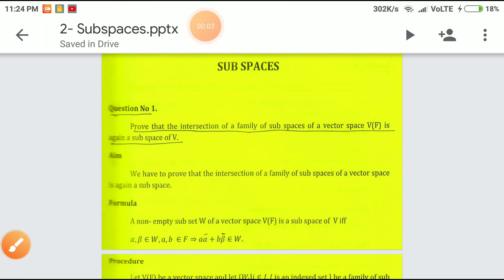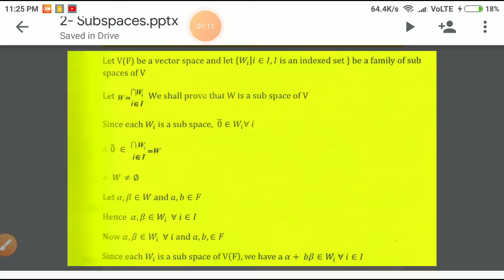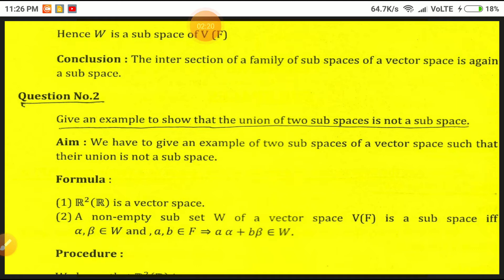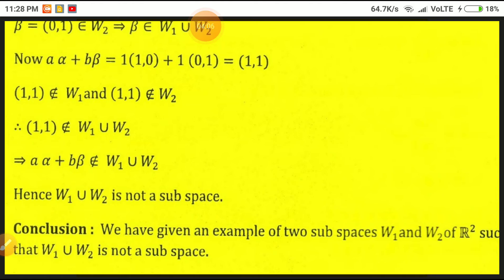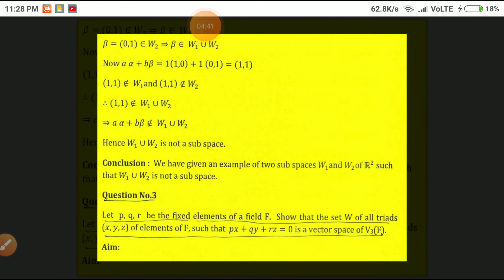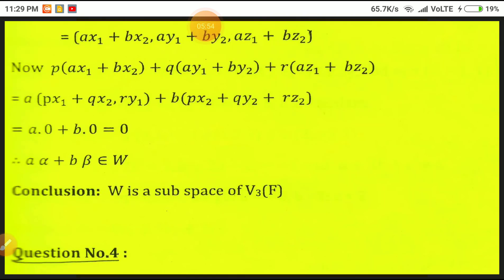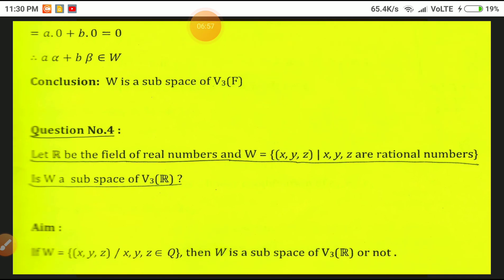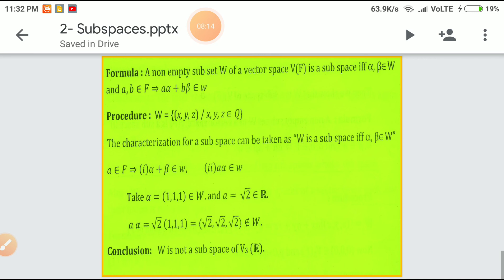1.2 Subspaces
Presenter Padmaja Yadavalli
Lecturer in Mathematics
Government Degree College Pithapuram
V sem Unit 1 Subspaces